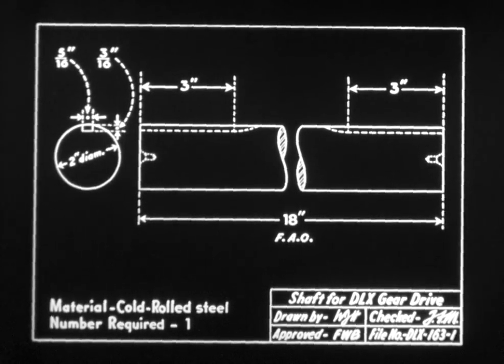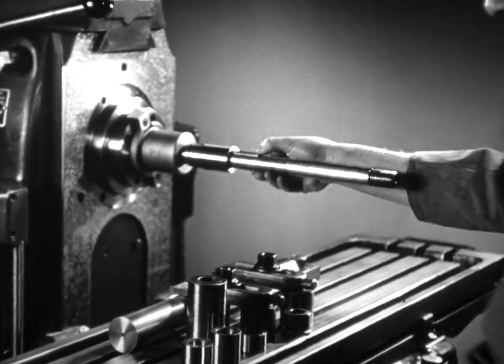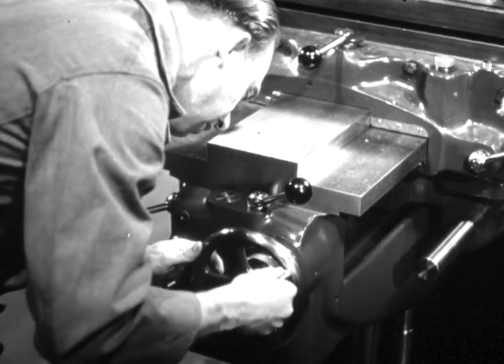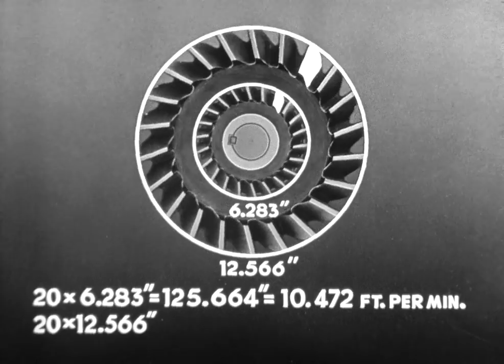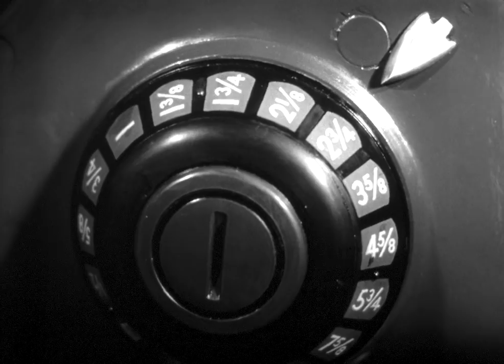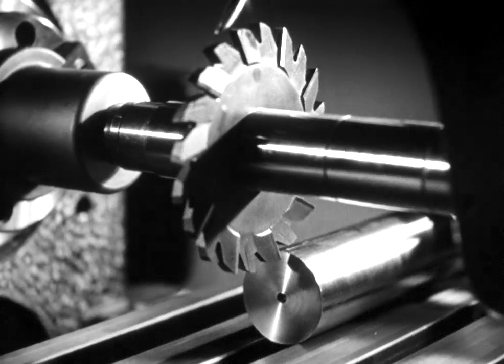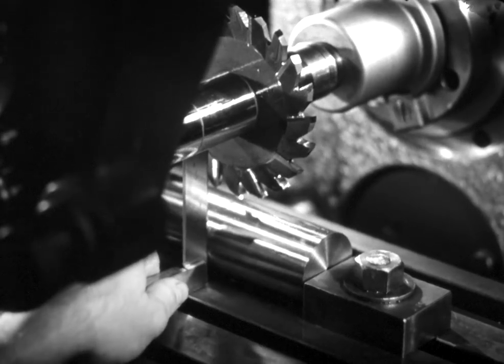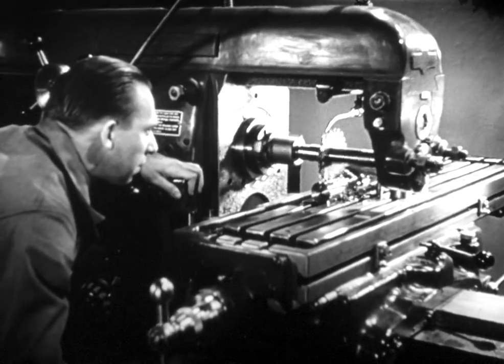No. 1 - Cutting Keyways - 1941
A metal working industrial tutorial on how to create keyways. Keyways are important in locking gears to shafts, so they are not able to turn independently from each other, under load.
The feed and speed section is something a lot of people look for - because most of the charts are set up for skinny round milling cutters,  not those big side-milling cutters.
This film covers how to cut a specified keyway using a side tooth milling cutter on a horizontal milling machine. It shows one way to hold a round shaft, how to calculate the proper cutter feed and speed using a 5" cutter, and how to align and make the cut.

This film is part of a series of Defense Department films for training machinists in preparation for World War 2. The technique and care that they demonstrate in the work is still important to appreciate today.